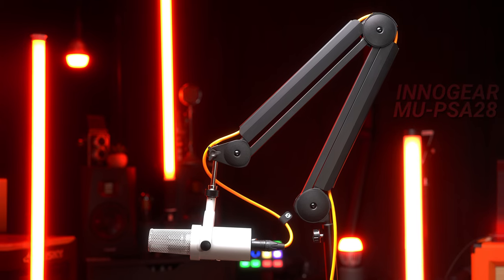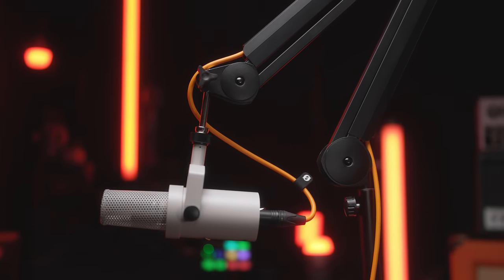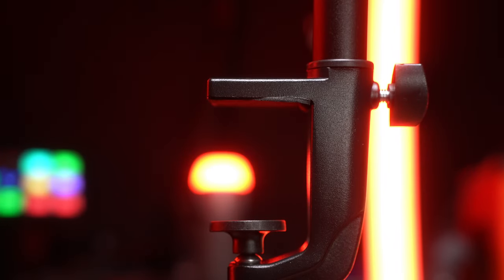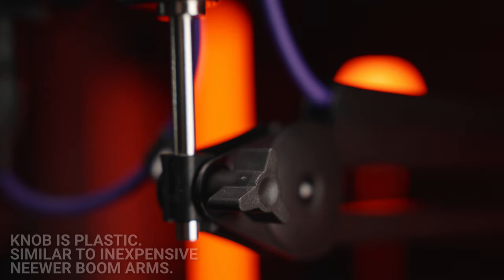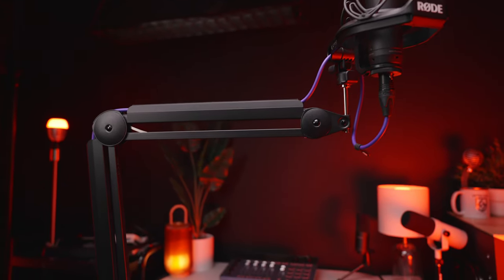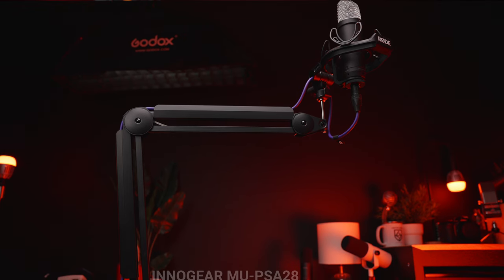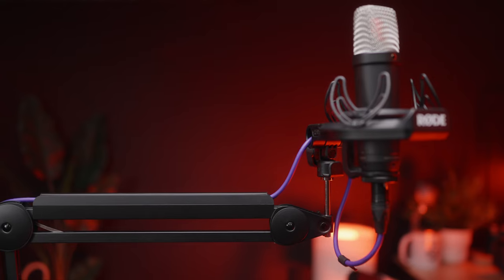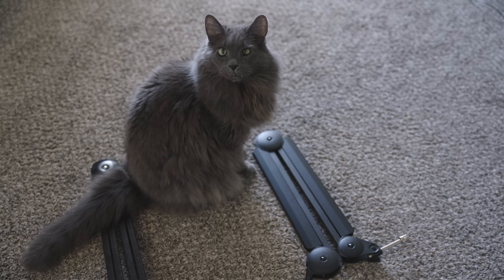The Cheaper Røde PSA1 Desktop Boom Arm, The Innogear MU-PSA28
The Innogear MU-PSA28 is somewhat of a Rode PSA1 boom arm clone... but it is nearly a third of the price. This boom arm Is built well, has great cable management, and it even has an extension rod to make taller. It has a lot of good things going for it, but it isn't perfect.
I mean, it's a boom arm... I can't do a bunch of tests and sound samples like I can with mics and interfaces, but you can still check it out and see if it could work for you!

Vivo Mic Arm (MY FAVORITE):

TIMESTAMPS

Intro, features, accessories, vs Røde: 0:00 - 2:08
Tests, weight, vibrations, etc: 2:08 - 6:32
Innogear VS Rode VS Neewer: 6:32 - 7:30
Me admitting something DARK!: 7:30 - 8:14
My Favorite Boom Arm: 8:14 - 9:20
My Grade for the Innogear: 9:20 - 10:00
Thanks you for watching!!!: 10:00 - 10:30
EXTRA!!! CAT’S FAVORITE BOOM ARM: 10:30 - 10:48

AUDIO

Monoprice XLR (Cheaper XLR Alternative):